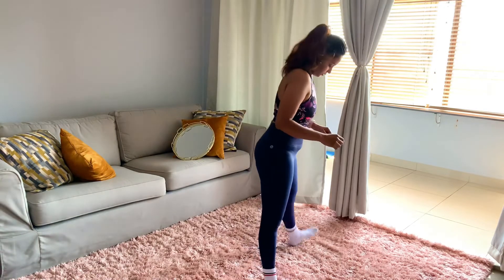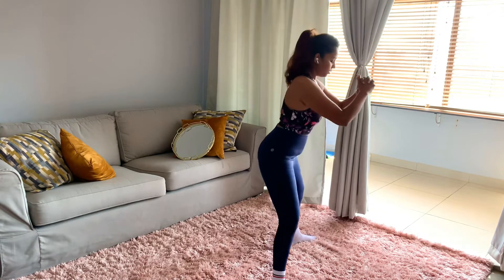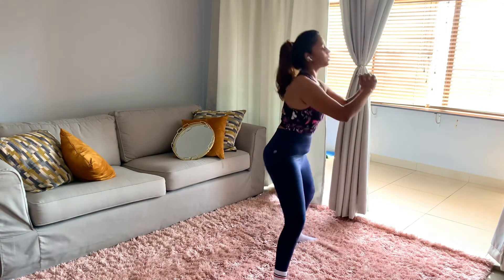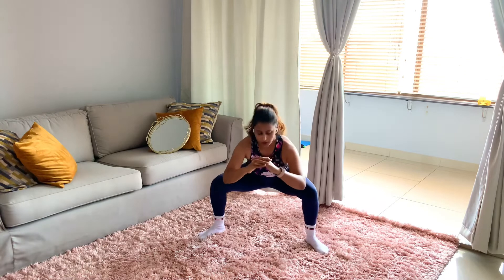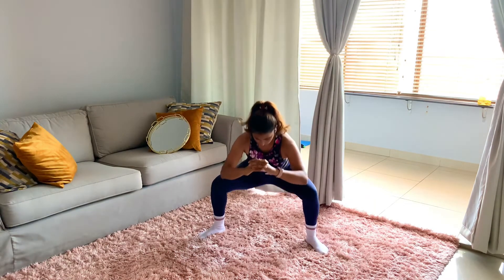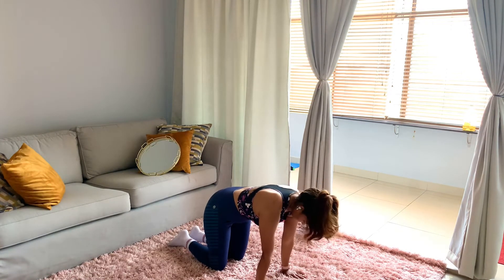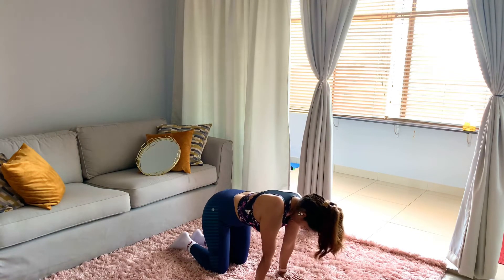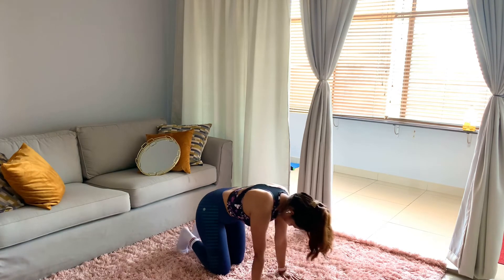INNER THIGH WORKOUT (for Indian body type)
This is one of the best Inner Thigh Workout for women. You can do it at home as well at the gym. Do it regularly it will definitely tone your inner thigh.

For my daily updates and more home workouts, check my Instagram page